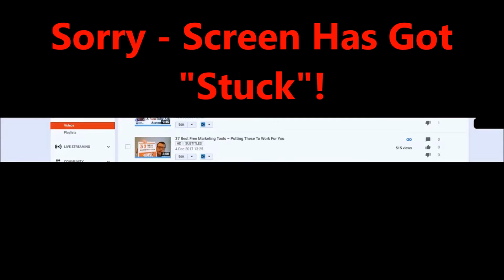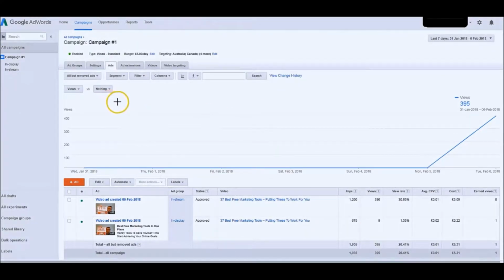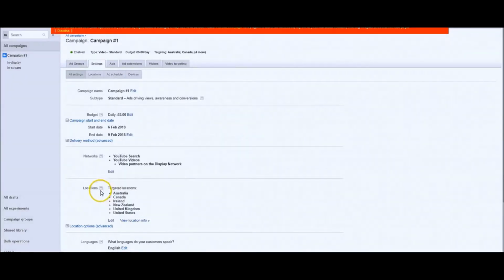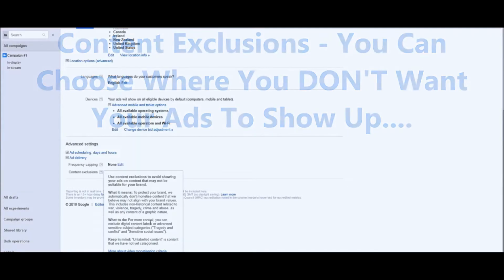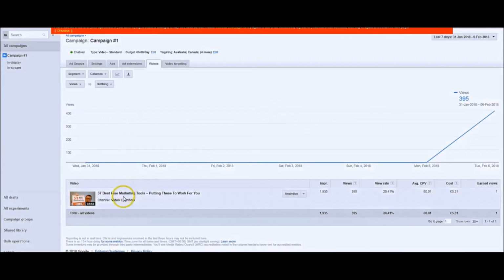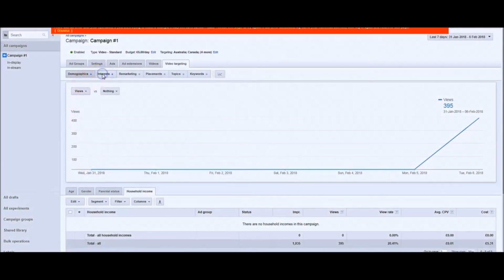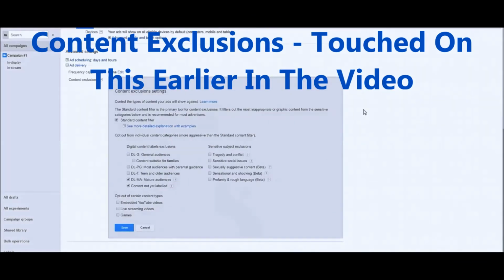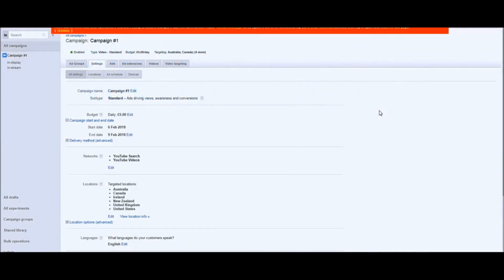How To Use YouTube Ads - Once Your Ad Gets Approval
Tracking The Results

Once your ad gets approval and the campaign starts, you want to be tracking the results on a daily basis at the very least. This enables you to assess how the campaign is progressing and to make sure the links to your landing pages are still working.

Main points from the video:-

Welcome to this video entitled: "How To Use YouTube Ads - Once Your Ad Gets Approval" and this video is all about tracking the results.

When I first looked at the metrics it had 505 views, so that's in about 24 hours.

Go in to the Google AdWords account and find out exactly what's been going on.

The video shows up as an in-stream ad and an in-display ad. The in-stream ad has got over 1,200 impressions with 386 views.

That's a 30% view rate and it's cost me £5.09. I set my daily budget at £5.

And then there's about half as many impressions on the in-display ad with a very much lower view rate – just over 1%.

The in-stream ad is looking more attractive for an average cost per view of 1p, and there are earned views.

An earned view is where someone's viewed the video ad and then gone on to look at another video in your channel.

Out of 675 impressions it's only got 9 earned views, to date.

The big worry I had was I couldn't see how to set my end date.

Go into "Settings"  - and the budget end date!

All I did was to set it for the 9th of February.

That puts a cap on your spend which will be, in my case, for 4 days, so it'll cost me about £20.

The next thing I did was the "language".

All languages came up as ticked so I changed that to English.

"Network Settings" - determine where I want the video shown - on what networks, so I've got a choice of YouTube Search, which is what we want.

Video Partners - this extends the reach of video ads to a collection of sites within the Google Display Network.

"Locations". go in and change them if you want.

"Devices". these ads will be shown on mobile phones, laptops, desktops and other handsets, as well.

"Device models" - again, if you want to test you can obviously just use Android and then iOS and then Windows Phone.

"Operators and Wi-Fi" - again, you've got the option to choose so if you want to do a little bit of testing. and then you've got the various countries there.

From there you've then got "Advanced Settings" where you can actually go in and set up your scheduling days and hours.

And then you've got another option here - Ad Delivery, which is your frequency of cappings.

Put a cap on the number of impressions per day; the views per day.

Then you've got "Content Exclusions".

Use "Content Exclusions" to avoid showing your ads on content that may not be suitable for your brand.

Once you're starting out it's a case of familiarising yourself with the process of setting up an ad campaign and getting some ads going - very much trial and error.

It's the best way to learn.

And then you've got Video Targeting. This gives further analysis of where your video ad is showing.

It's got by Age Group.

And you can see where most of your impressions are. and views as well.

Good information there, and then you can also do it by gender.

It looks like there's more males than females, generally.

Parental status - it's fairly "even Stevens" there.

And by household income as well.

And then we've got "Demographics" and we've got "Interests".

I did pick two types of "Interest".

There was the "Business Professionals" and the "Social Media Enthusiasts".

Interestingly, it looks as though "Business Professionals" rather than "Social Media Enthusiasts" have taken a look at the ad.

All this information is great information because it's telling you who's interested in this type of video; this type of product.

"Remarketing" -  if you remember, I switched off the remarketing tab.

Again all of this type of information is something that you can explore once you get a hang of the basics.

The test is going to cost me about 20 quid, and at the end of the 4 days we'll see what sort of results we get.

Here's a link for you to download your FREE copy of: "The Top 10 Tips For Beginners To YouTube Ads".